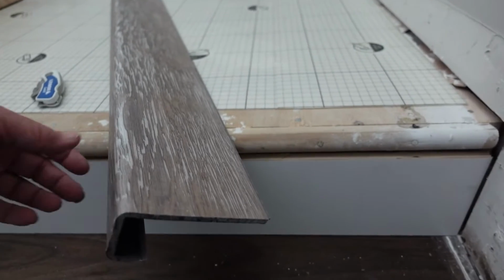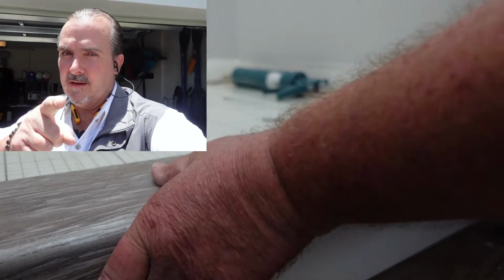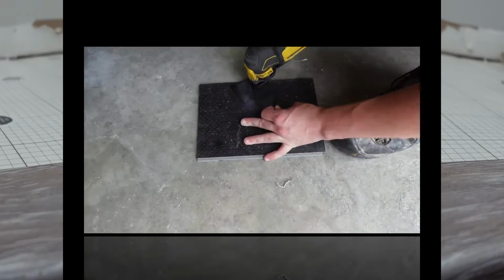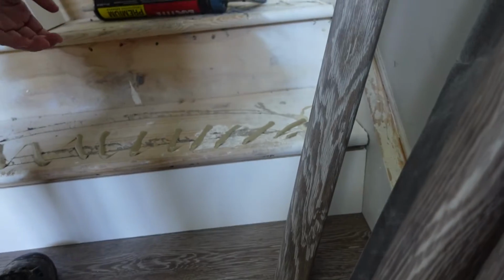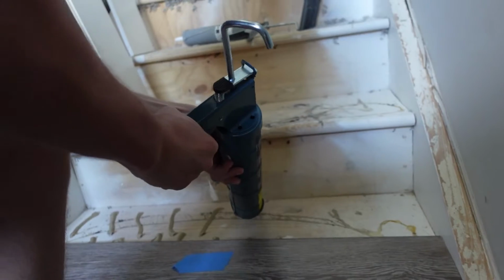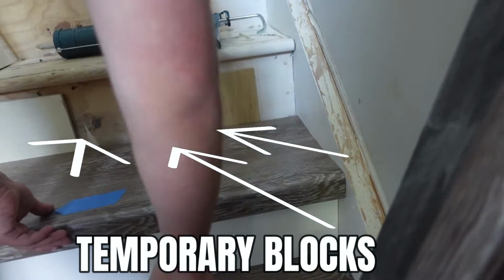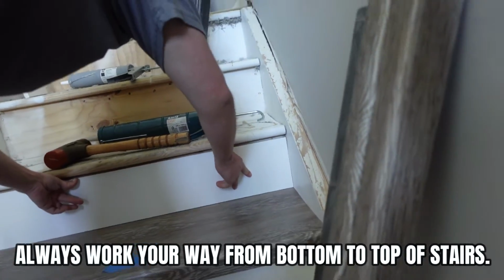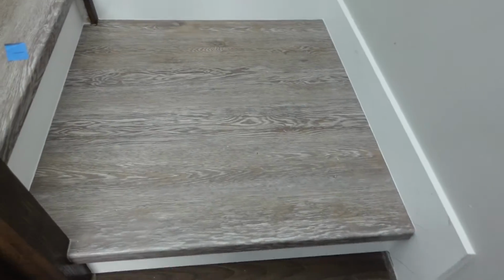LIFEPROOF VINYL FLOORING ON STAIRS, HOW TO INSTALL VINYL STAIRS WITHOUT STAIRNOSE, BENT VINYL STEPS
Lifeproof vinyl flooring stairs.  How to install vinyl on stairs and install steps without the need for a stairnose.  Watch and see one of the biggest hottest trends in vinyl staircases.
  If you like this stair system and want your stairs to look like this we can make it happen.  We sell bent vinyl steps.  We can supply you with one of our floors, or we can buy the vinyl your using on your floors and ship it to you bent or you can ship us your vinyl and we will send it back to you bent. Prices START at $50 a step including the vinyl or $45 just for the labor with your vinyl.  Text me to get a quote my number is in the beginning of all my newer videos.
I have tons of videos on how to install all different styles of vinyl flooring if you really want to learn to install flooring properly.
I also have links for all the tools we use to complete these jobs at the bottom of this description so please check them out and be sure to click on our links if the want to help support us.
   I love what do and I love helping people with my videos.  If you have any really important questions be sure and comment on the video, but the BEST way to contact me for a job or a question is to send me a text.  My number is in the beginning of all my videos.
     We love to travel for work and no place is too far as long as the job is either large, interesting, challenging or just plain impossible, so give us a call and maybe we can install your flooring.
We also have a ton of flooring reviews as well as how to videos.
We're trying to grow our channel and this will help us more then you realize so please turn those notifications on so you don't miss our next video.

6mill poly moisture barrier (great 12" size)

TAPPING BLOCK

MY MALLET

MY TABLE SAW

VIDEO EQUIPMENT:
Wireless Mic
Camera